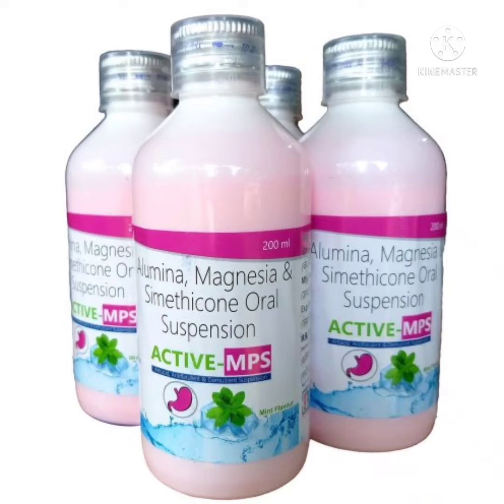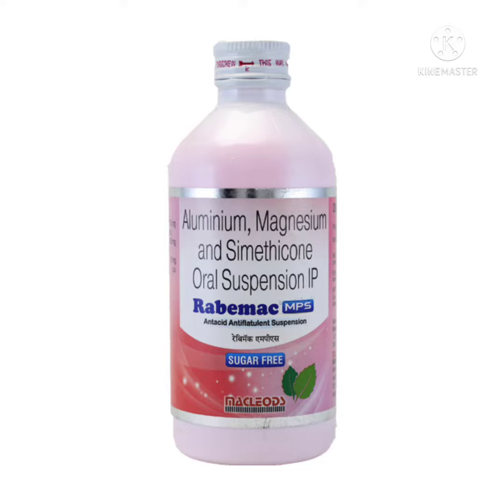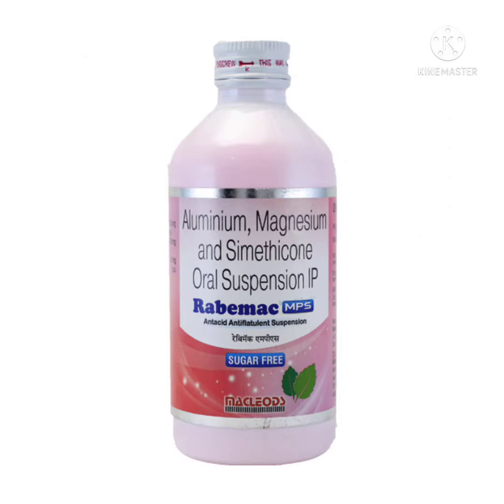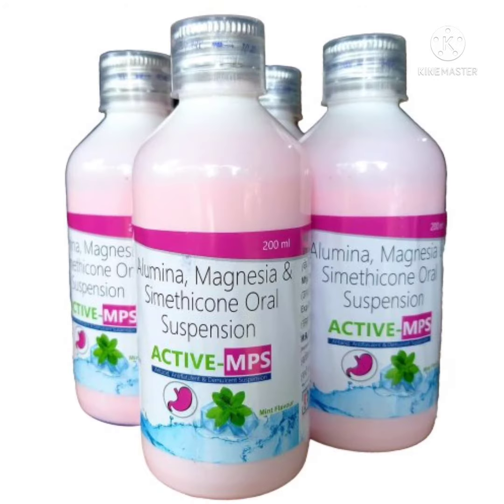RABEMAC mps syrup uses. How Rabemac Mps Products work, see in description.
How Rabemac Mps Products work

Aluminium Hydroxide + Simethicone + Milk Of Magnesia is a combination of three medicines: Aluminium hydroxide, simethicone and milk of magnesia. Aluminium hydroxide is an inorganic salt that neutralises the excess acid in stomach. Simethicone is an antifoaming medicine which disintegrates gas bubbles and allows easy passage of gas. Milk of magnesia is a laxative that works by drawing water into the intestine through osmosis, making the stools soft and easier to pass.